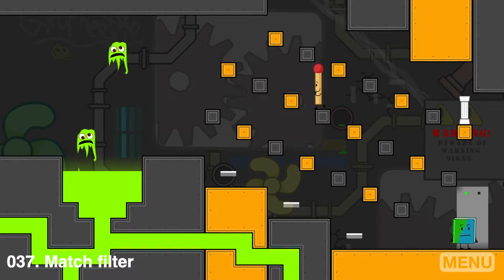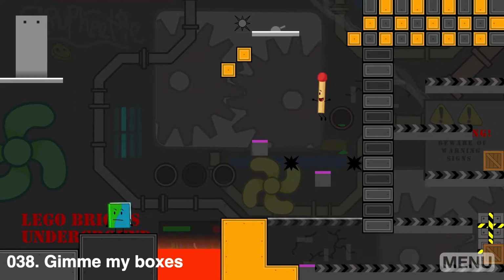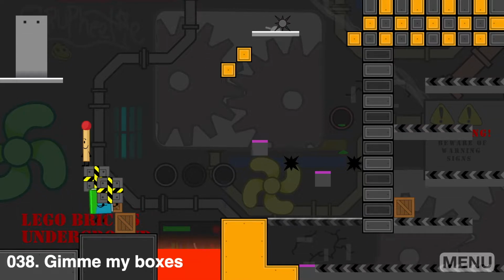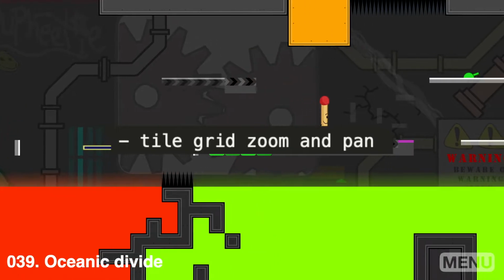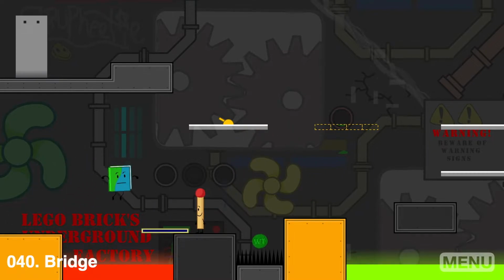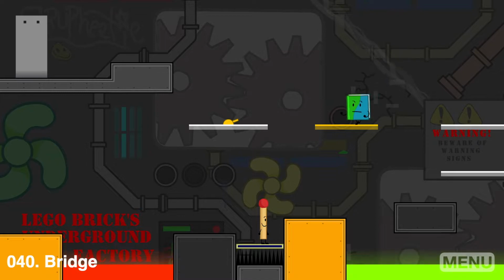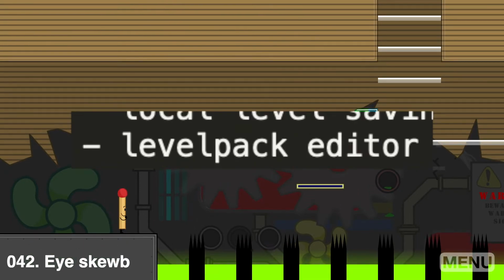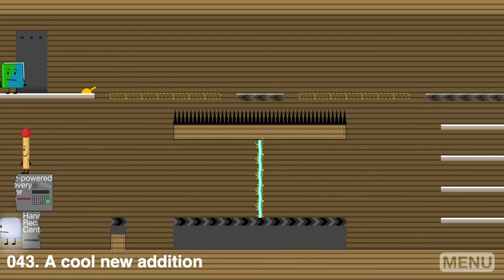HTML5b's level creator is done; what's next?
A little update video I made in between working on the port.
Used 5b gameplay footage in the background 'cause I wanted the video to be done quickly. Also all the 5b footage and screenshots in the video are from the port; none of it is from the flash version.

Music is an unfinished remix of the 5b theme by me.